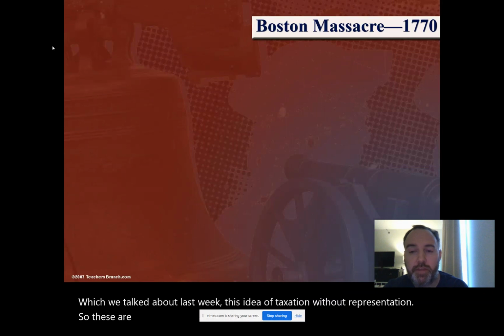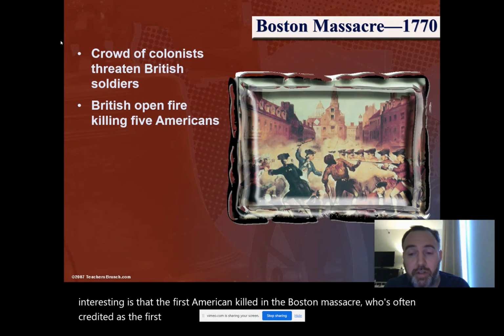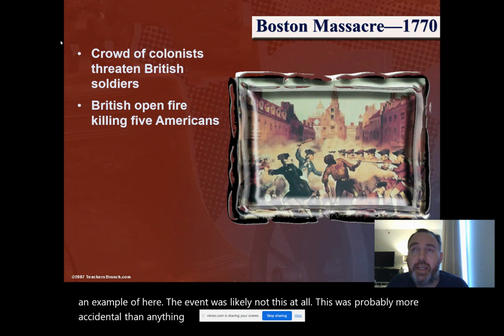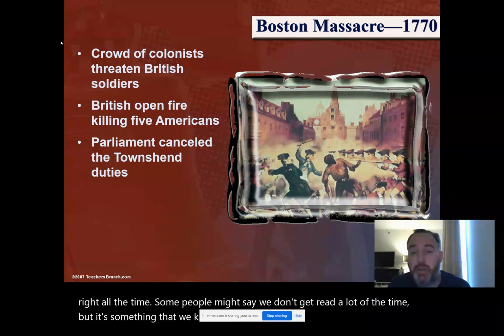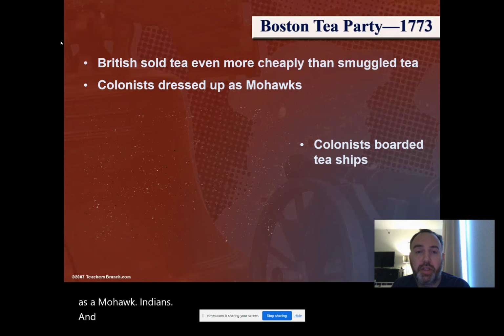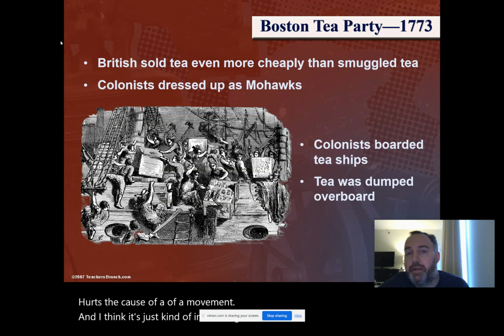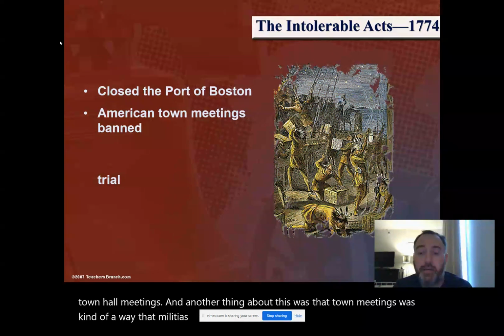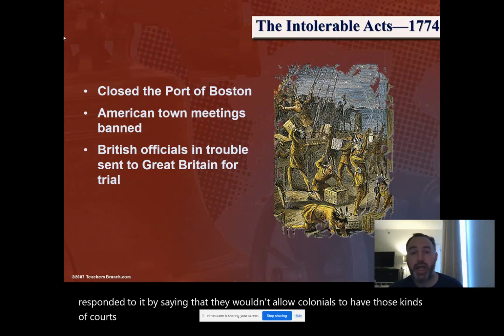Boston Massacre and Tea Party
This video covers the basics on the Boston Massacre and Boston Tea Party, two events that heavily impacted the revolutionary spirit of the original 13 colonies. Please watch the video and be ready to discuss some of the questions posed in class this week.